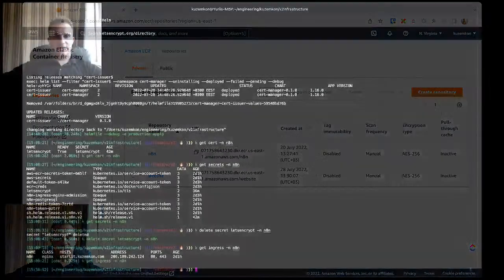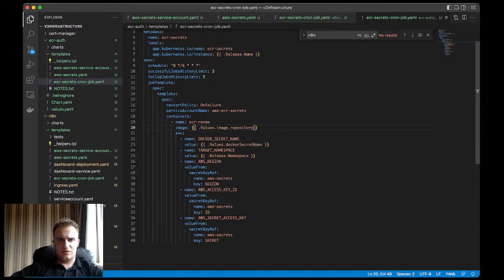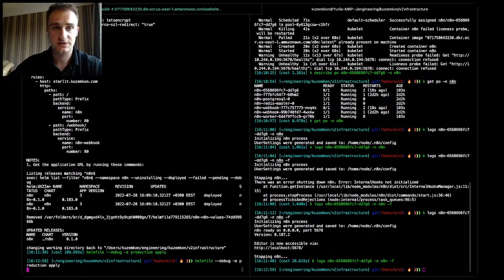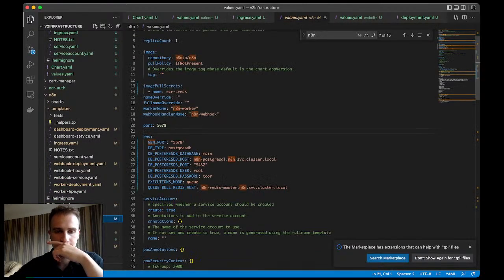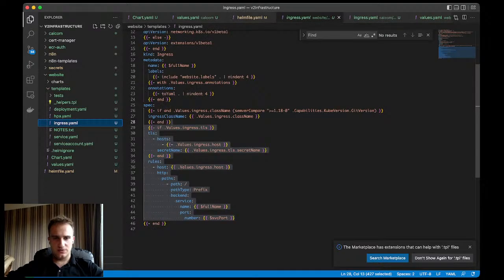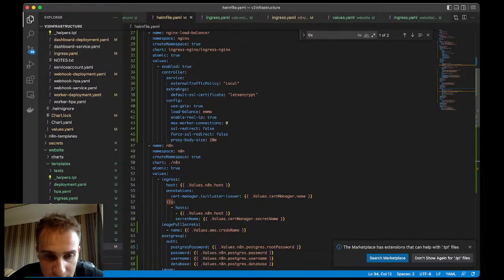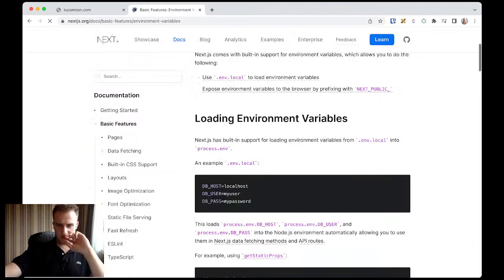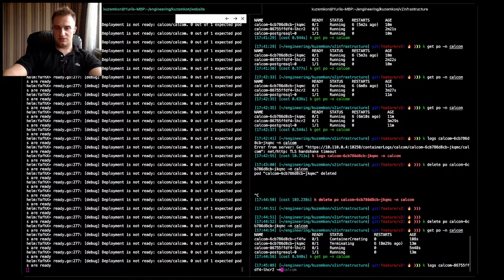Cost-effective Kubernetes deployment to Digital Ocean Part 2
We are deploying the custom infrastructure that consists of custom website, N8N platform, Call.com platform to the Kubernetes cluster hosted on Digital Ocean. Our goal here is to have the flexible deployment configuration and be as lean as possible.  We are using Nginx Load Balancer and self-managed Letsencrypt TLS certificates with Cert Manager to be more flexible in our Load Balancer settings and avoid paying for external Load Balancer. We are using AWS ECR to publish our Docker containers as it's the most cost-effective container registry cloud.